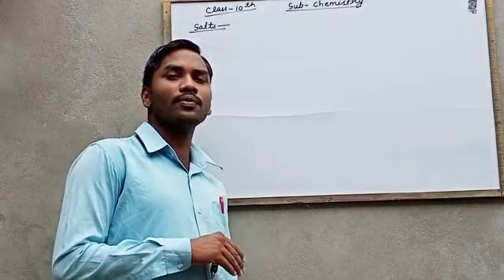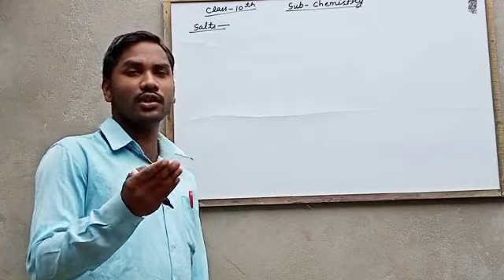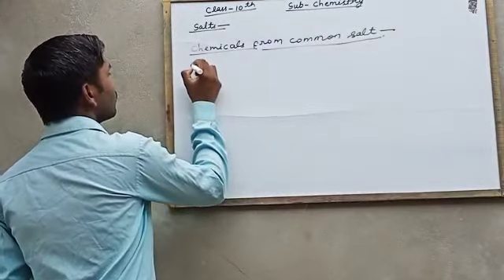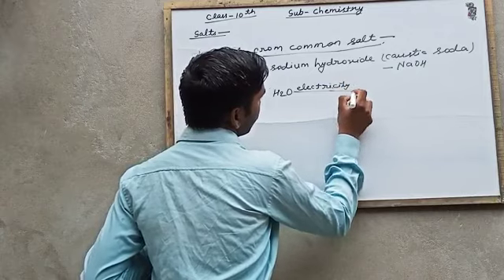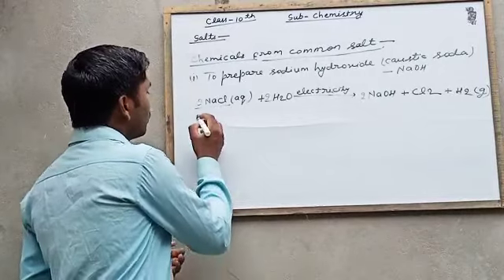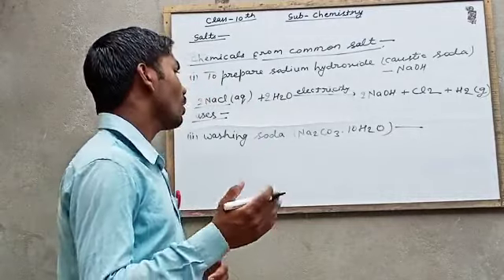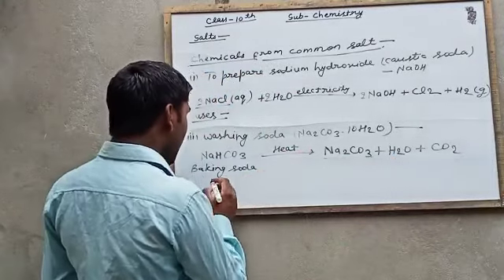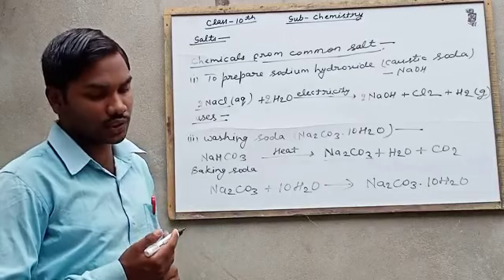Chemistry class 10 R.Maurya